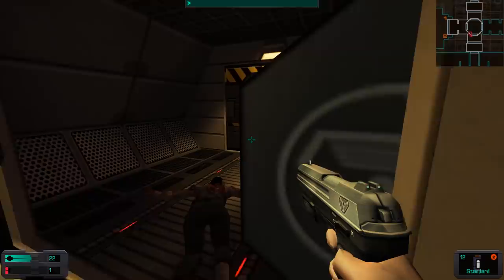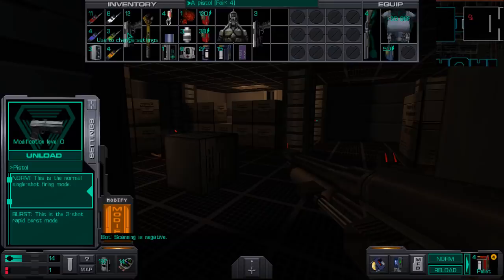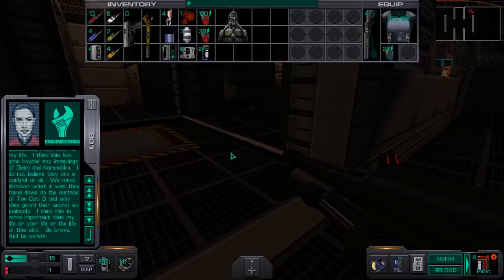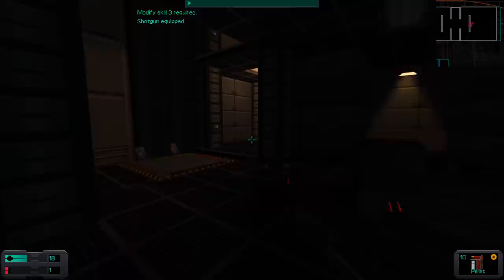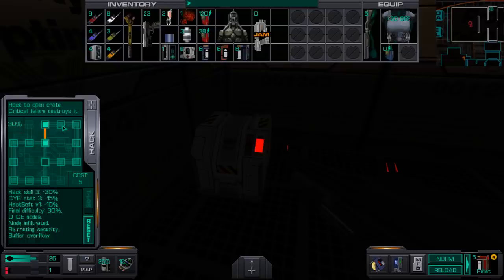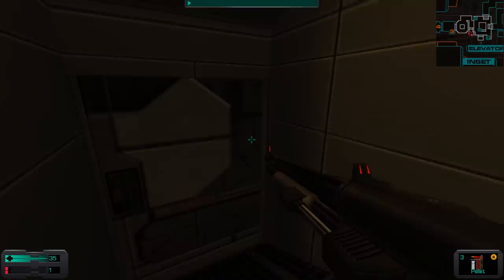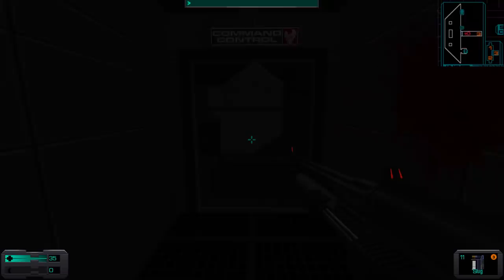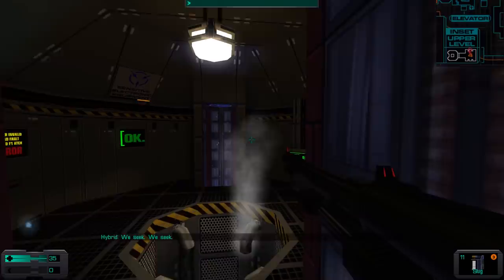System Shock 2 - Part 4: From Radiation To Reactors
It's time for some retro gaming, as we play though the iconic "System Shock 2"! As a solider awakening on a starship with large gaps in his memory, we have only a condescending voice over our com link, trying to help us survive a mysterious force that has taken over the ship and transformed the crew!